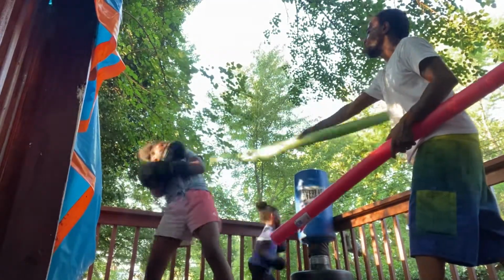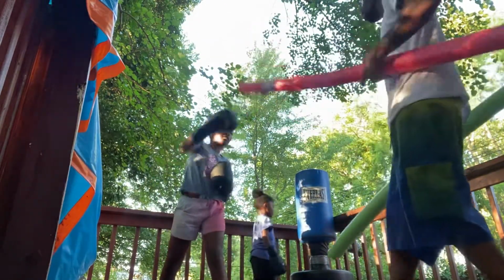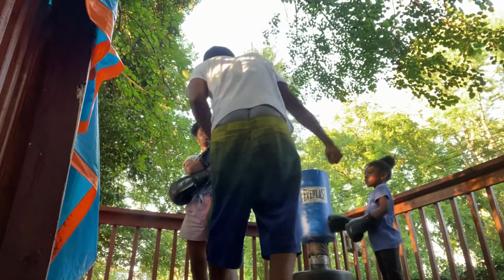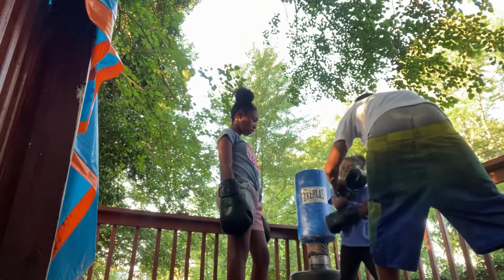Asia and Renny doing homework